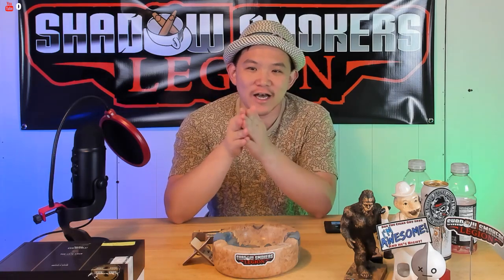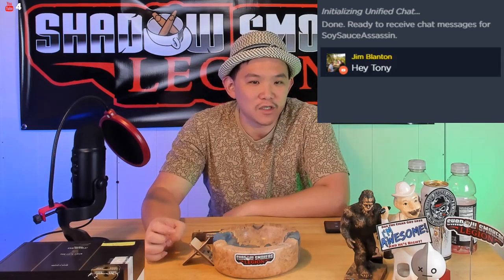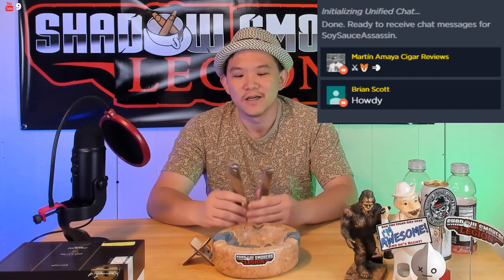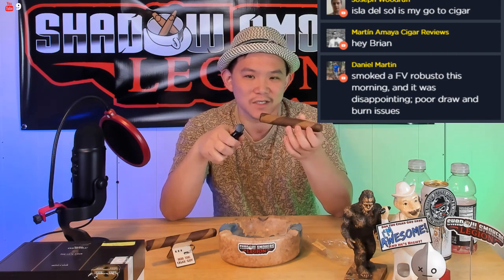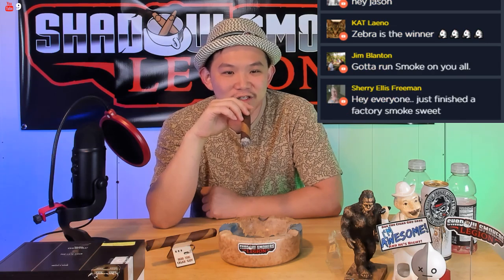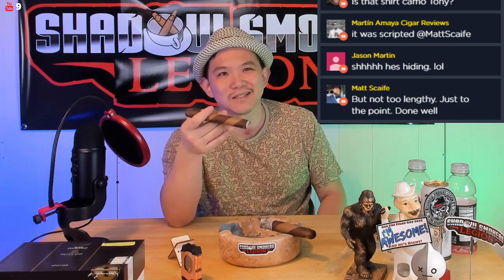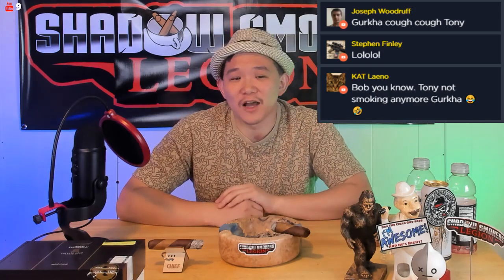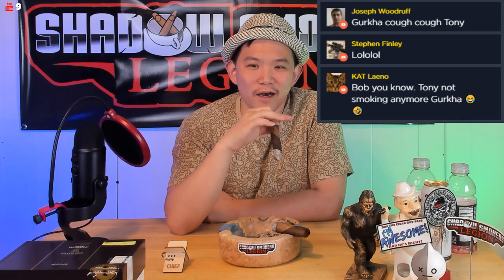50. Battle Wednesday review Ft. Cigars Daily Liga Zebra VS Jungle Stripe Par 1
50. Battle Wednesday review Ft. Cigars Daily Liga Zebra VS Jungle Stripe

Chat, Cigar review, gear review and fun!

ft. Liga Zebra VS Jungle Stripe

Music Licenses below:With a Stamp by Twin Musicom is licensed under a Creative Commons Attribution license Karud - Classic [FREE TO USE]Artist: Wayne JonesTitle: Touching Moment Free Download - the island within Uniq Art of Silence - Dramatic / Cinematic [No copyright, Royalty free]► Music Credit: OurMusicBox (Jay Man)Track Name: "Closing Time"Music By: Jay Man @ "OurMusicBox" YouTube Channel License for commercial use: Creative Commons Attribution 4.0 International (CC BY 4.0) promoted by NCM ► Music Credit: OurMusicBox (Jay Man)Track Name